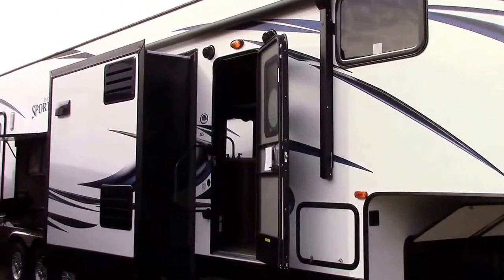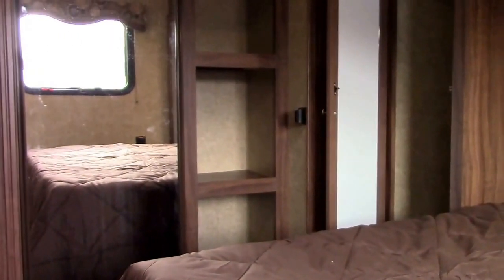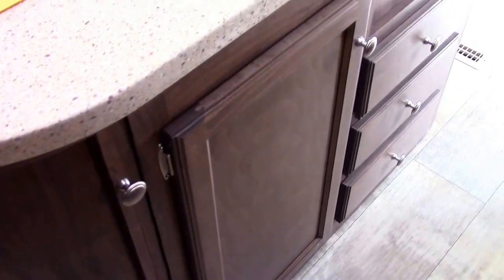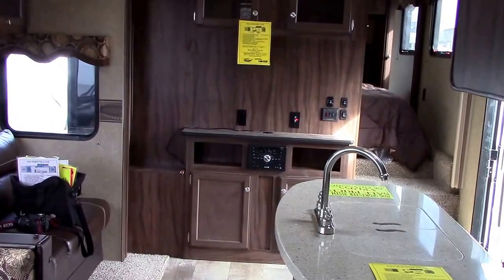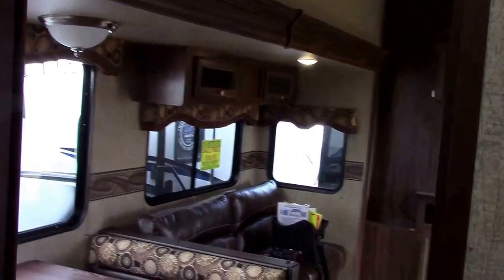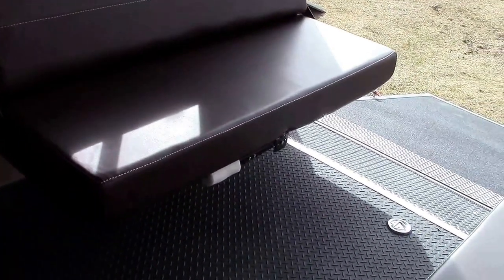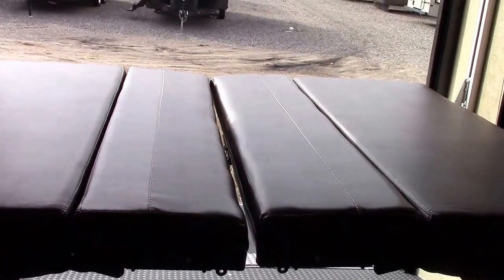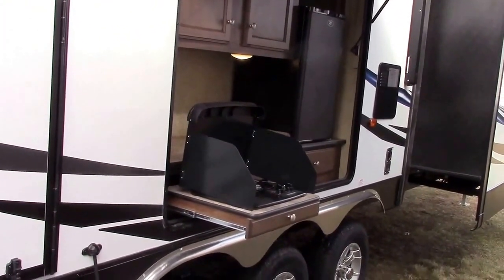2016 K-Z SPORTSTER 355TH12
TRIPLE AXLE 2016 K-Z SPORTSTER 355TH12 5TH WHEEL TOY HAULER WITH OUTSIDE CAMP-KITCHEN!